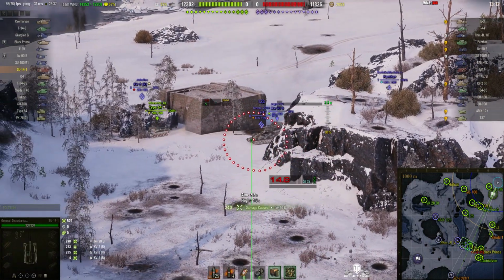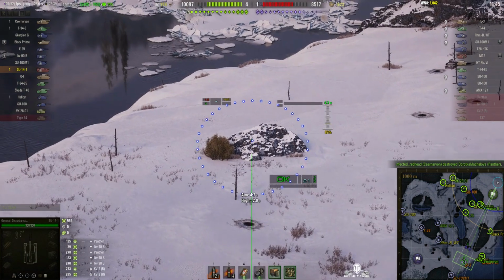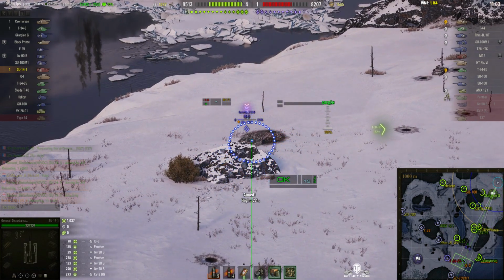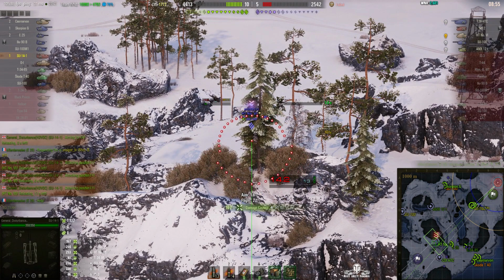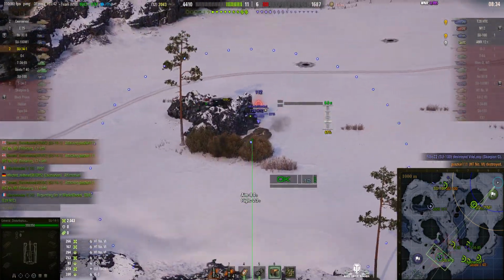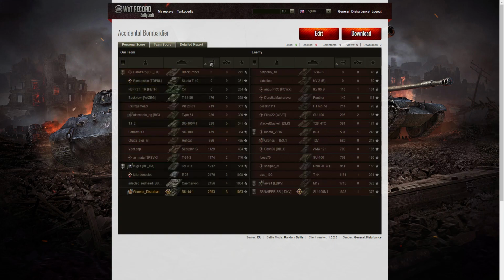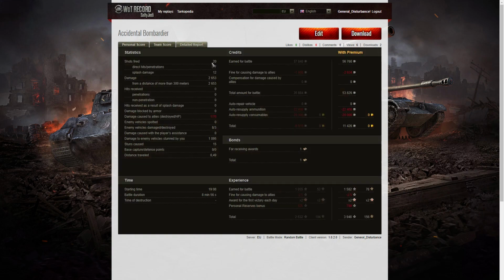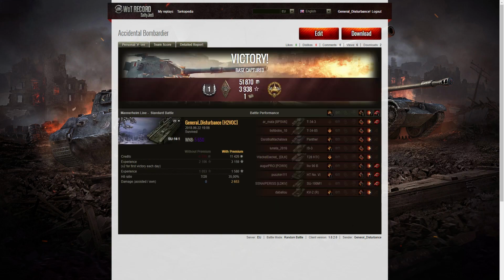SU-14-1 - Sometimes You Have to Shoot, Even If You Kill a Teammate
This replay is from 22 June 2018 on Arctic Region. The player, General_Disturbance of H2VOC in the SU-14-1 was awarded a High Calibre.